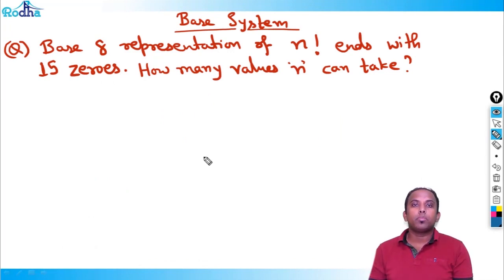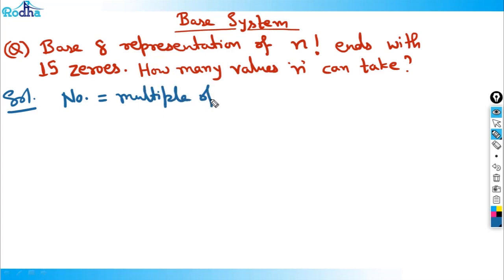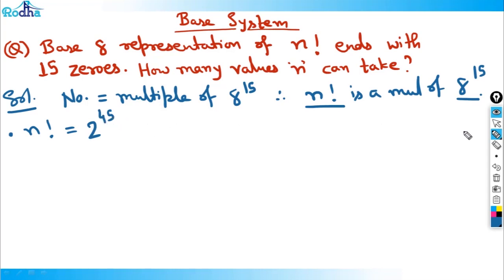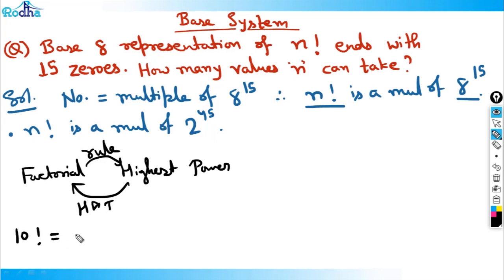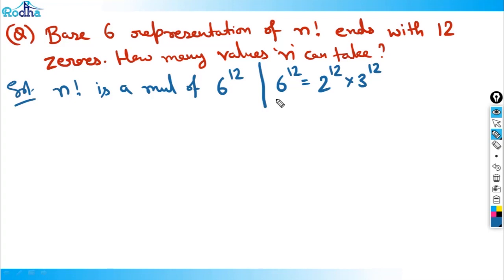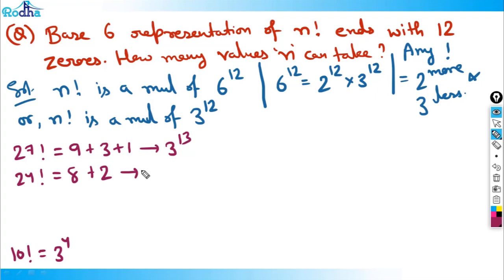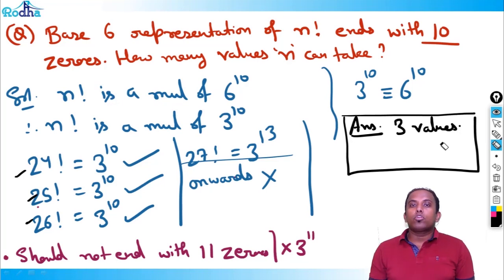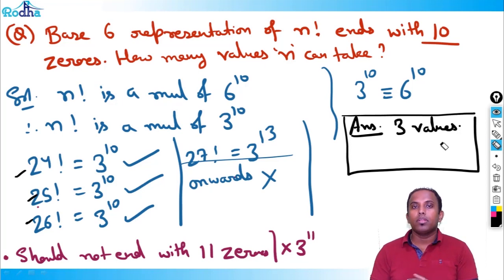Base Systems 4|CAT PREPARATION | Numbers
Struggling with trailing zeroes problems in CAT Quant? Many aspirants find it tough to quickly determine the number of zeroes in factorial-based questions. In this lesson, Ravi Prakash (Rodha) explains the exact method to calculate trailing zeroes step by step. You’ll learn how to break down factorials, apply division rules, and solve CAT-level trailing zeroes questions with speed and accuracy. A must-watch for CAT 2025 and CAT 2026 Quant preparation.